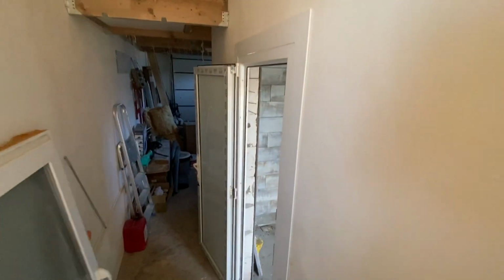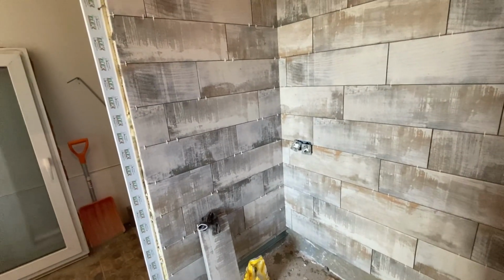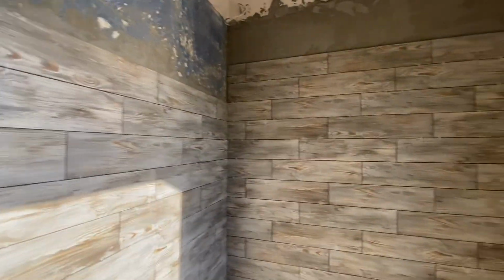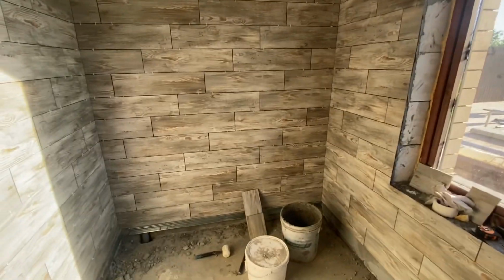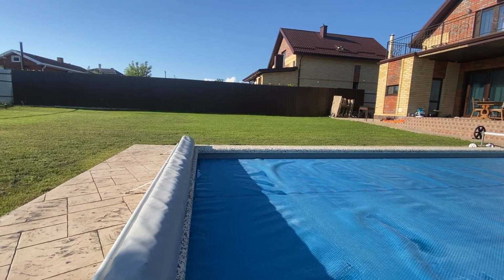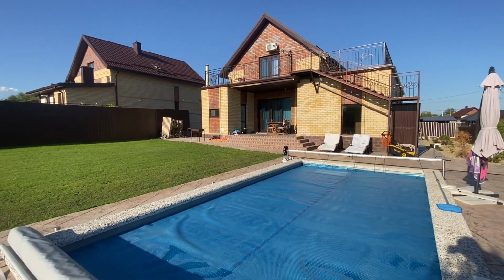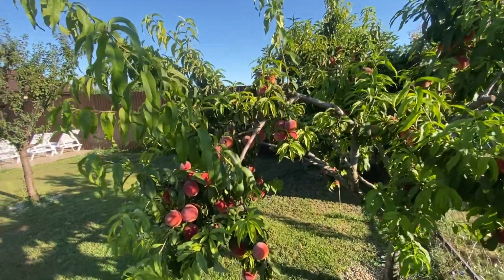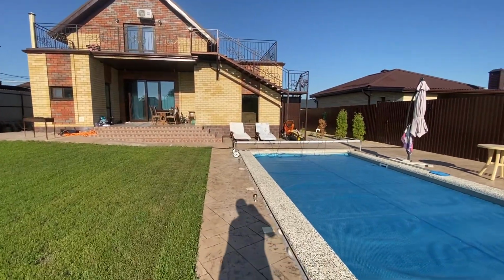Sauna build in southern Russia Part 2 ‘Tiles’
😎👋🏻 part 2 of our sauna build in the back of our garage. Today I show the tiles we’ve chosen and a bit about the process of installing them.
Building a house in Russia